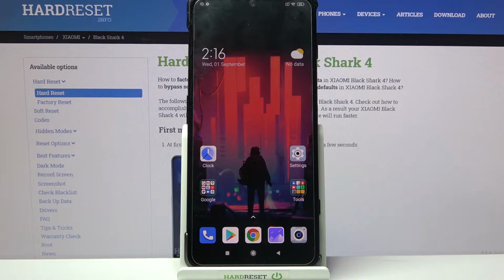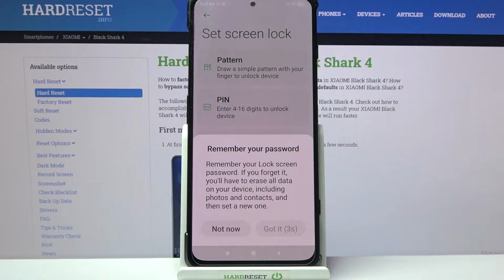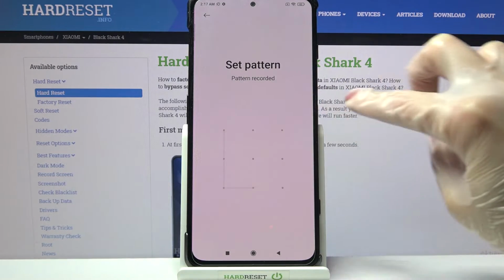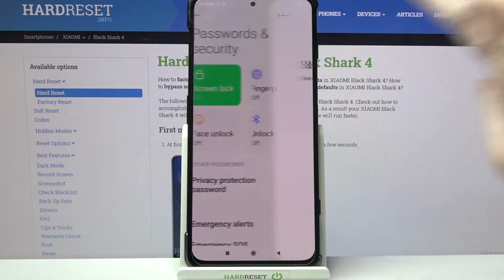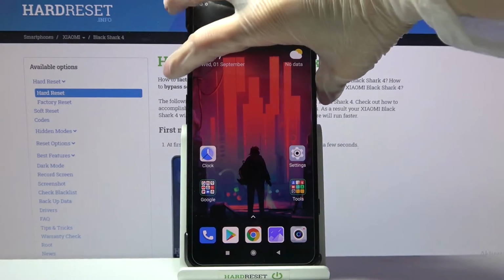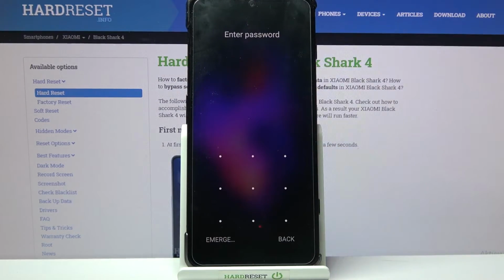How to Add Screen Lock on XIAOMI Black Shark 4 – Set Up Screen Lock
Find out more info about XIAOMI Black Shark 4:
Would you like to find out how to set up screen lock on XIAOMI Black Shark 4? You should open this tutorial and follow our instructions. We will show you how to find all available screen lock methods and we will show you how each of these methods works. Decide if you want your phone to be protected with a password, PIN or pattern. Visit our YouTube channel if you want to discover more about your XIAOMI Black Shark 4.